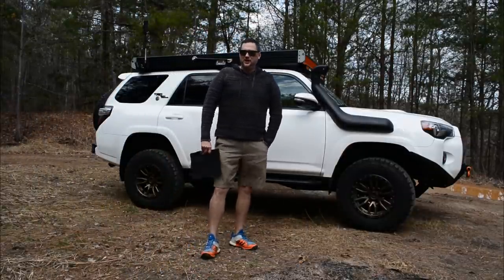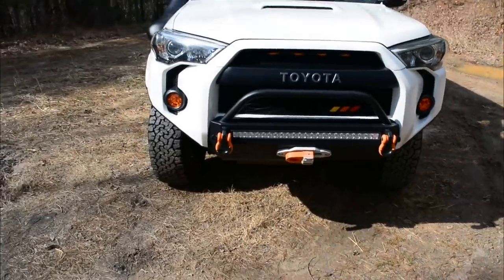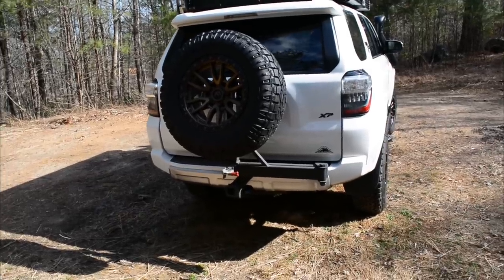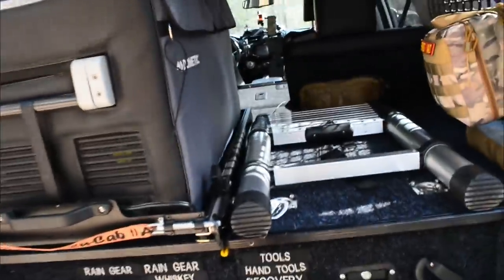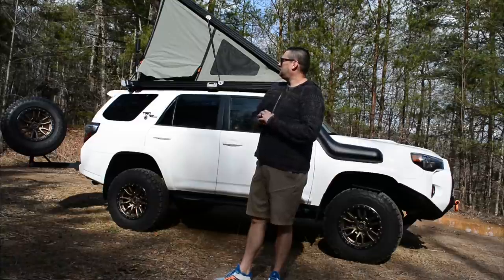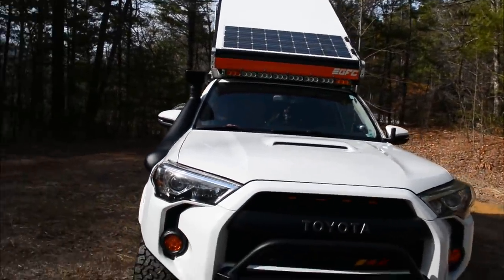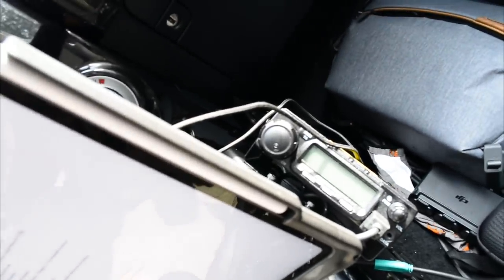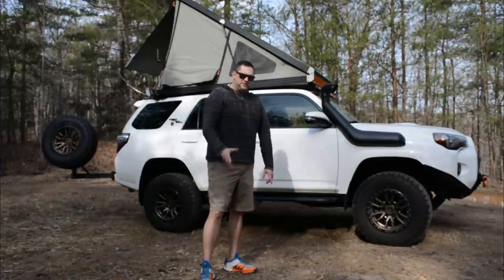Decked Out TRD Off Road 4Runner Walk Around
It’s been nearly a year since I did the last walk around of my 2018 Toyota 4 Runner TRD Off Road Premium rig. A lot has changed in the last year and it was time for an updated video.  There was a lot to unpack in this walk around and the gnats and flies nearly got the best of me today.

The big changes this year are the Go Fast Camper, BP-51 suspension, dual battery, wheels and ARB Twin Air Compressor upgrades.  Sorry the video was so long and a bit shaky, but I certainly hope you enjoy.